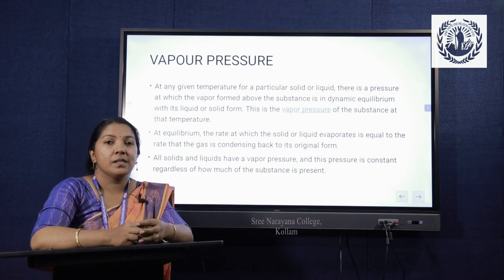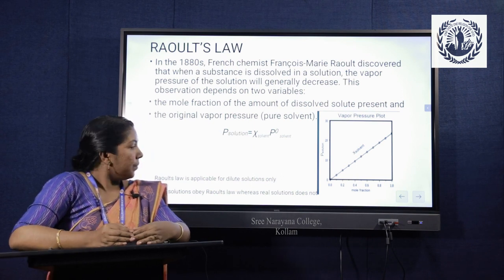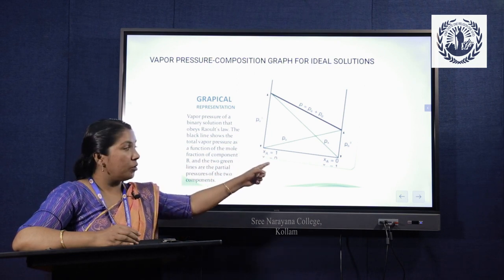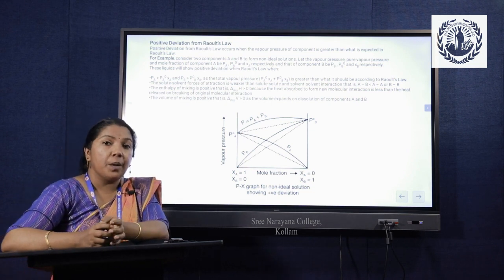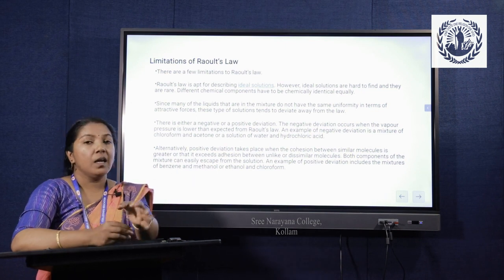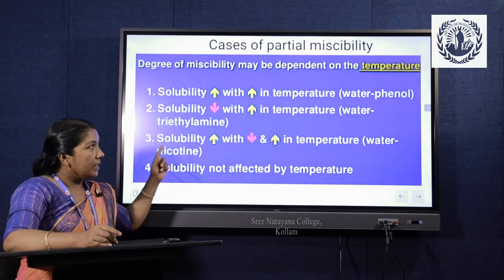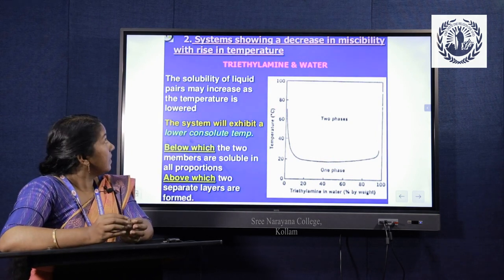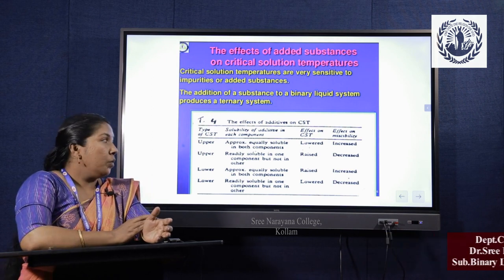Binary Liquid Systems | Dr. Sree Remya T S | Department of Chemistry | SNC Kollam